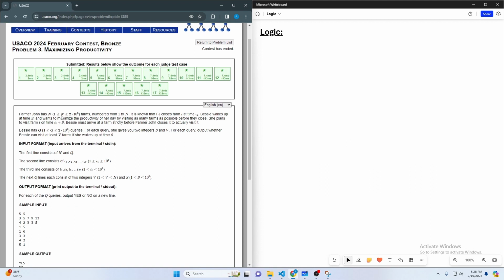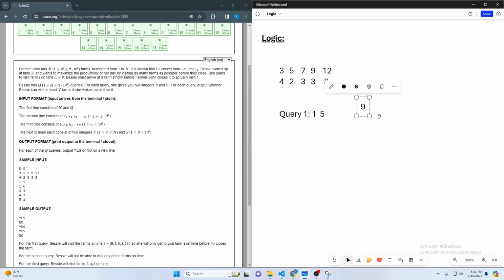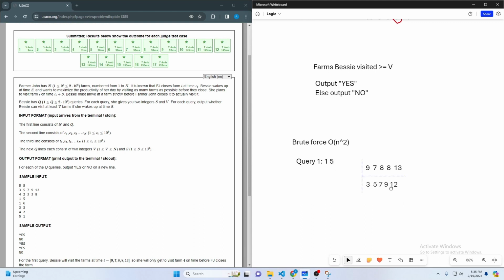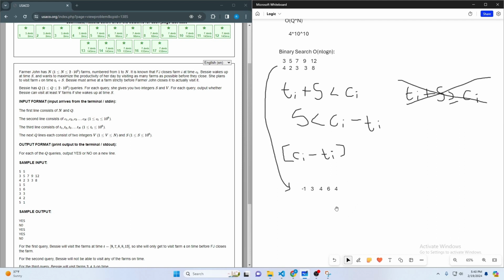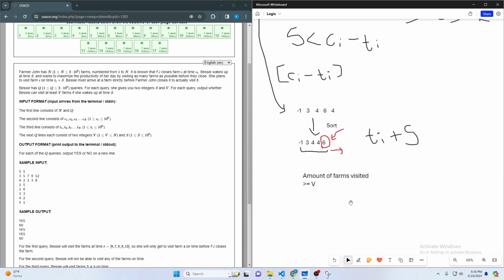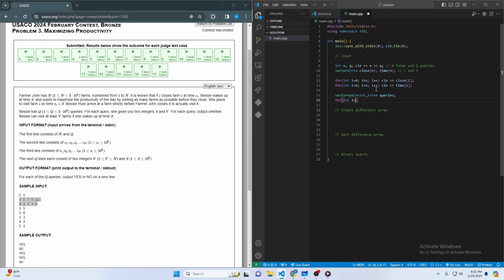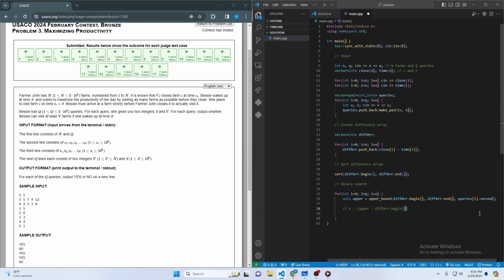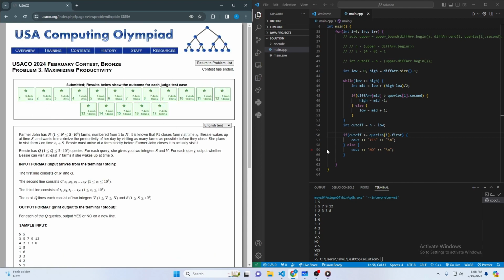USACO February 2024 Bronze Problem 3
This video is about my binary search solution for USACO February 2024 Bronze problem 3. I explain the problem, go through my logic, and then code up the solution.

Please check the USACO website for more details about the contest.